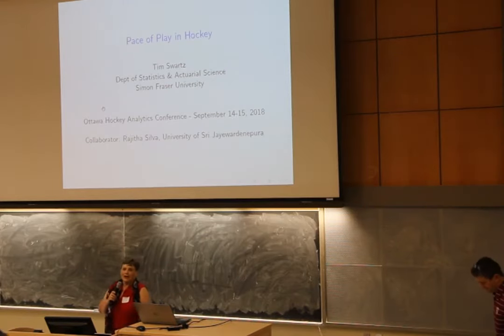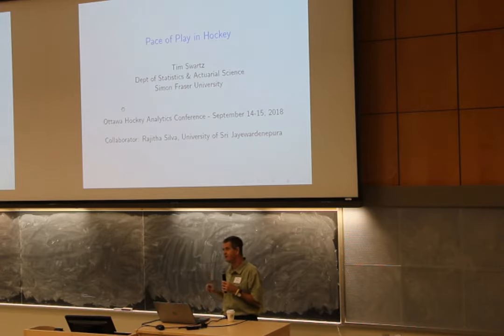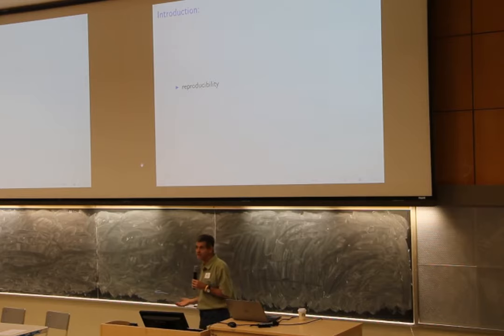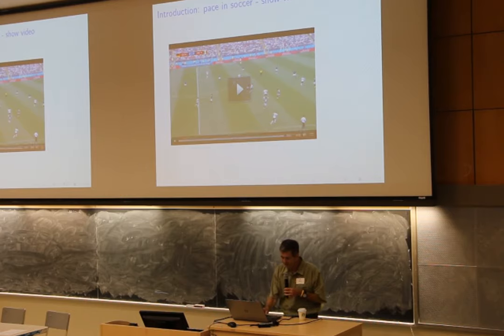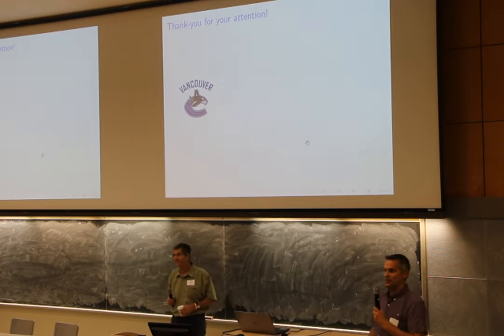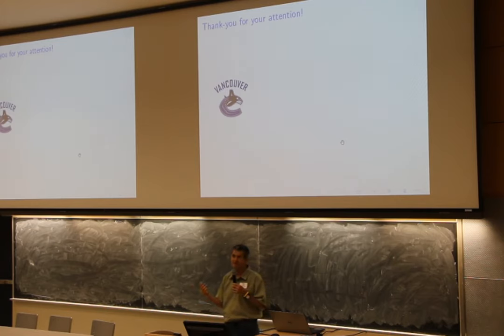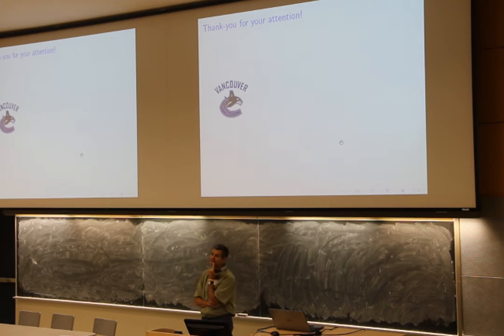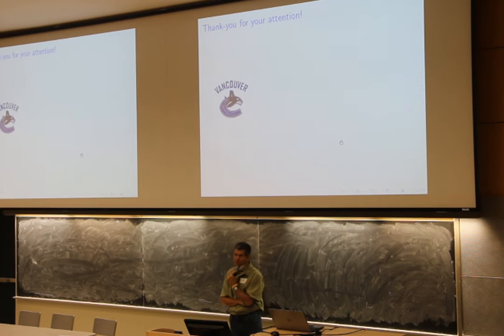Tim Swartz - Pace of Play in Hockey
Tim Swartz, Simon Fraser University, Pace of Play in Hockey

2018 Ottawa International Hockey Analytics Conference (OTTHAC)
Carleton University, Ottawa, ON,